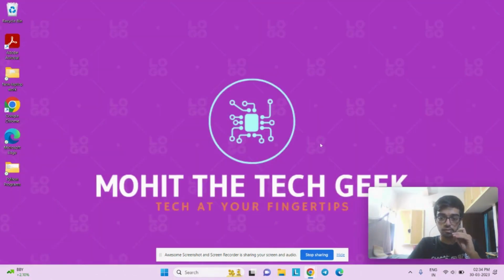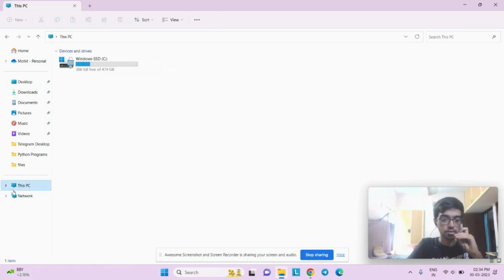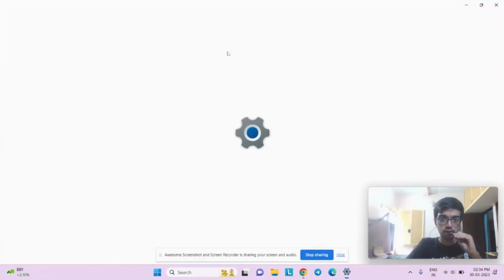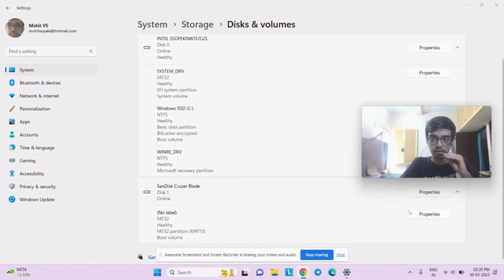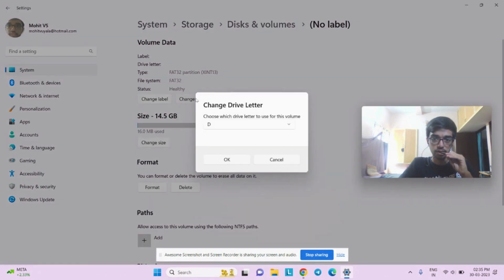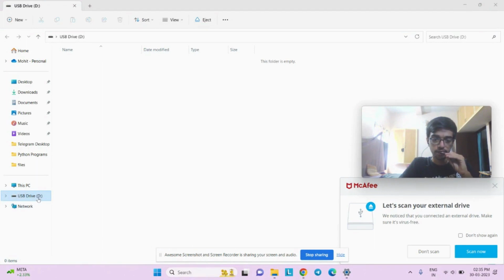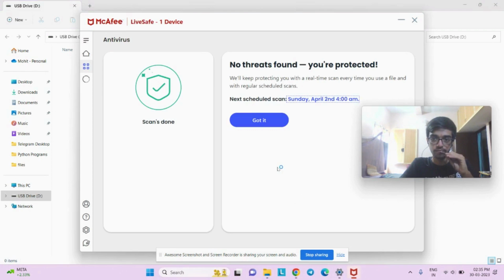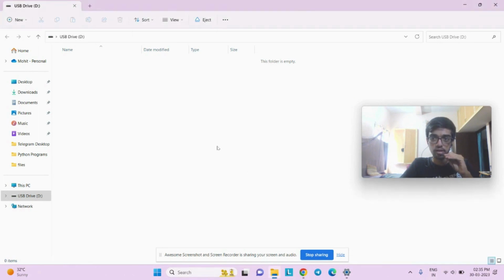Troubleshooting Video : How to Make a Drive Recognisable by your computer...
This is my 26th video where I will teach you how to make a drive recognizable by a PC if in case it's label is not shown on the List of Drives.

I used Win 11 for this purpose , so the steps vary from system to system.

Time Stamps :
00:00 A Short Story...
01:03 Intro
01:21 How to Make a Drive Recognisable by your computer...
03:55 Outro